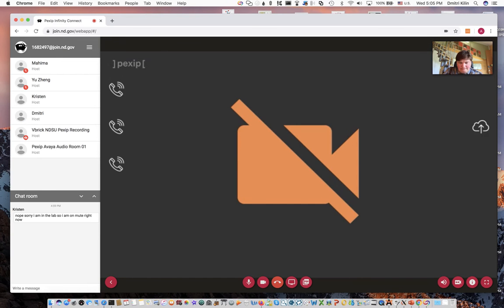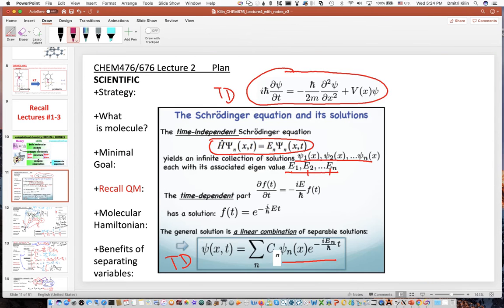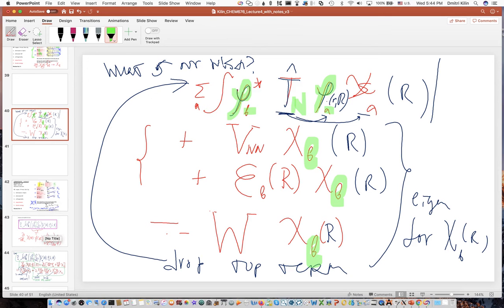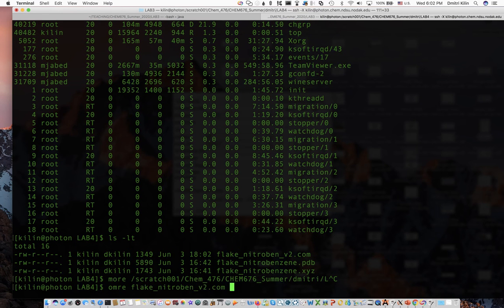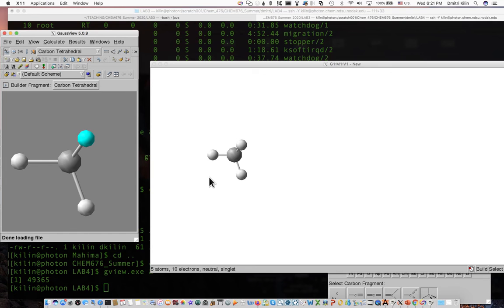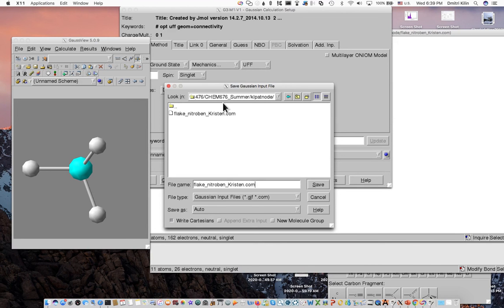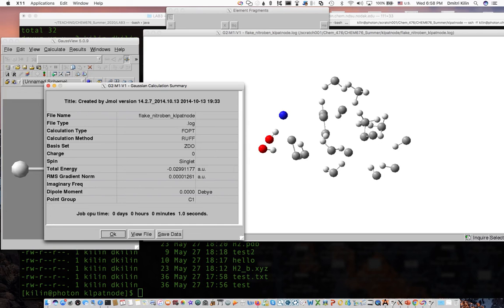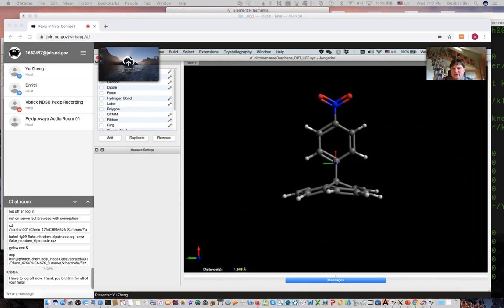CHEM676 summer2020 lec4